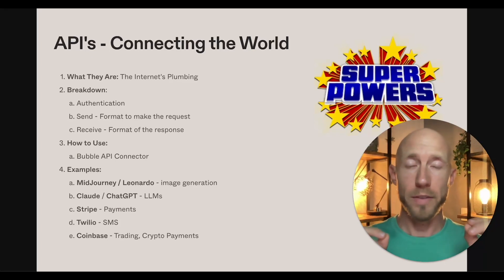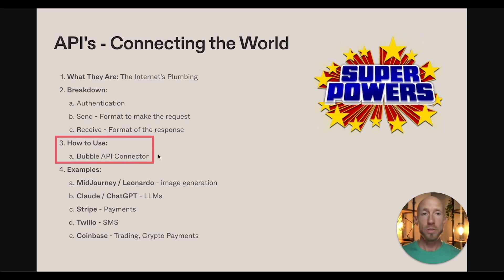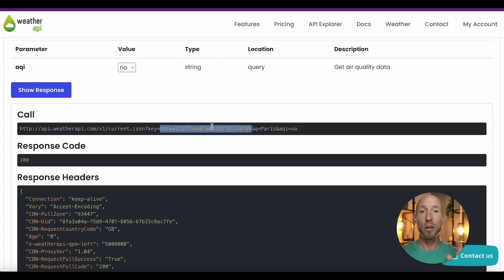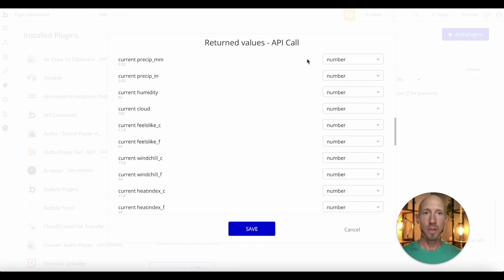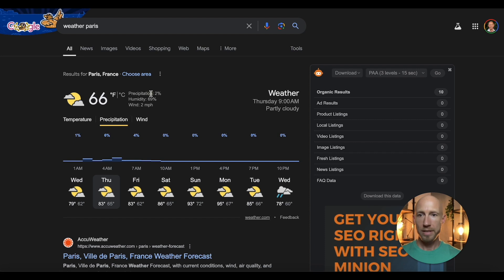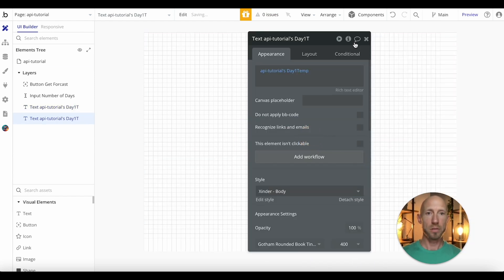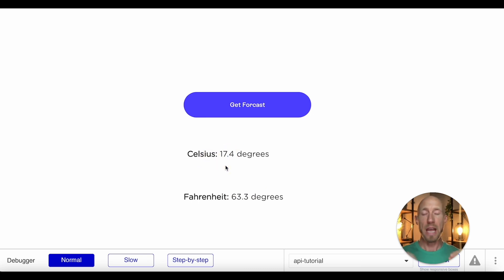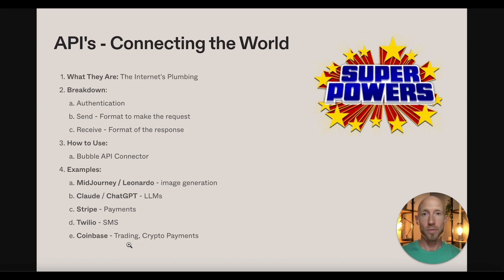Bubble API Connector Beginner's Tutorial for the API Connector Plugin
Follow along in this video if you're looking for an introduction to APIs in Bubble.io. You'll get an explanation of their importance and demonstration how to use them through a practical example of integrating a weather API.

Chapters:

0:00 - Introduction to APIs and their importance in Bubble
0:29 - Explanation of APIs as "internet plumbing" for data movement
1:03 - Overview of the tutorial's structure and weather API example
2:10 - Setting up a weather API account and obtaining an API key
3:22 - Installing the Bubble API Connector plugin
3:52 - Configuring the API call in Bubble
5:17 - Understanding API authentication methods
6:30 - Initializing the API call and examining the response
7:45 - Exploring the structure of API responses
9:09 - Creating a simple user interface to display API data
10:28 - Setting up custom states to store API response data
11:35 - Formatting and displaying temperature data from the API
12:34 - Demonstrating the complete API integration workflow
13:18 - Discussion on the power and versatility of APIs in app development
14:35 - Conclusion and recommendations for further learning

The tutorial covers API authentication, making API calls, handling responses, and using the data to update the user interface in a Bubble app.